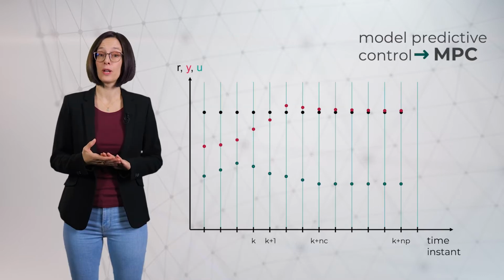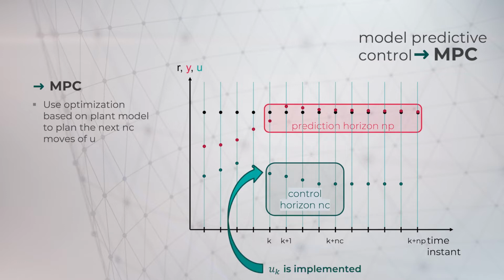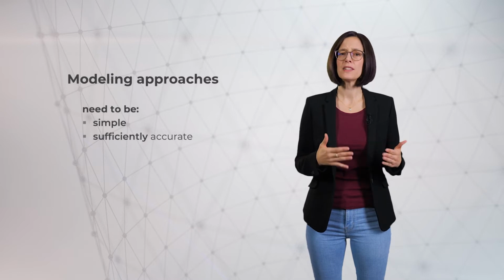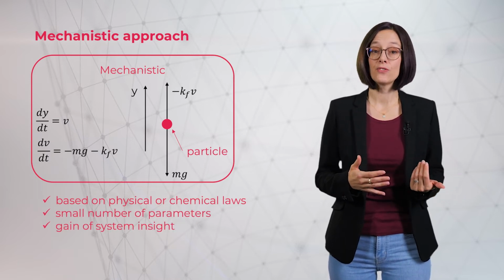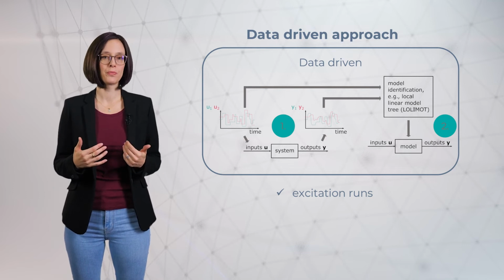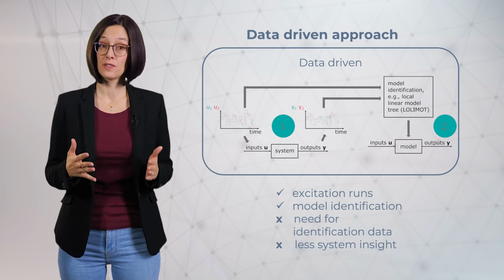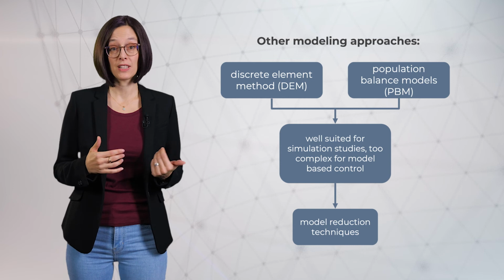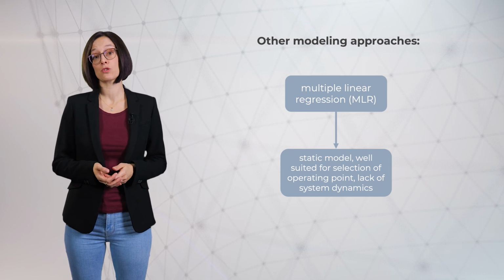MOOC I Control Strategy - Model-Based Control